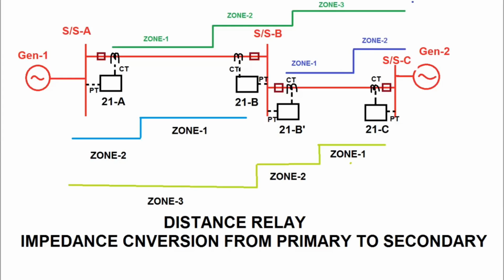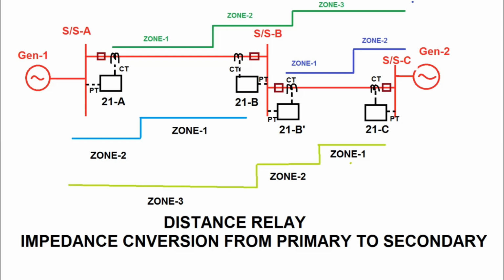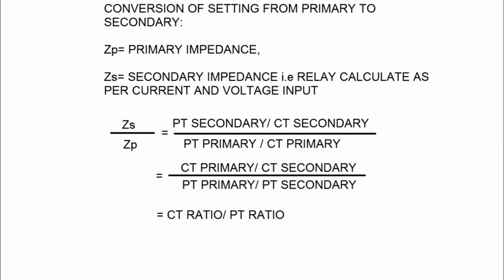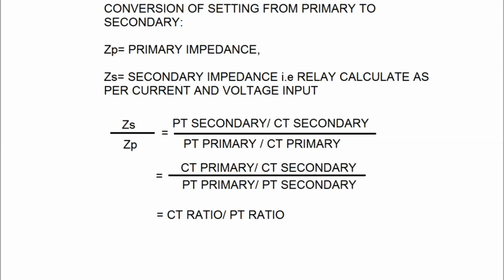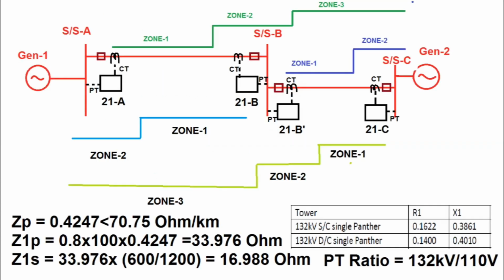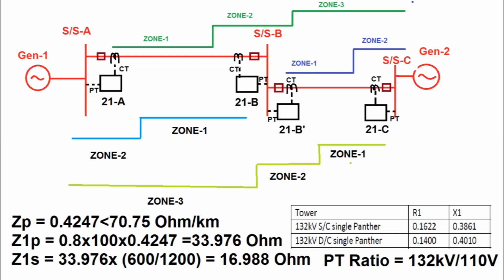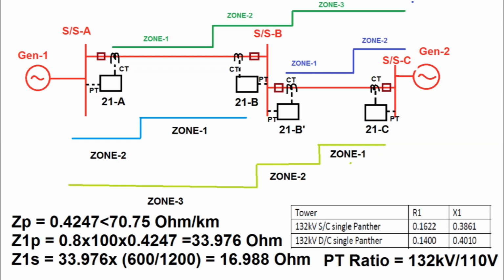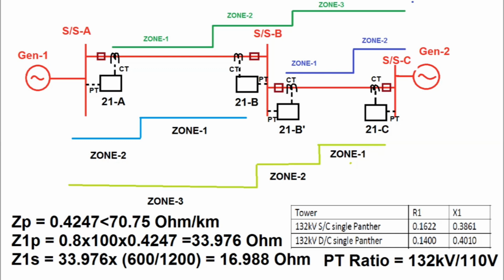DISTANCE RELAY || Primary to Secondary Impedance Conversion